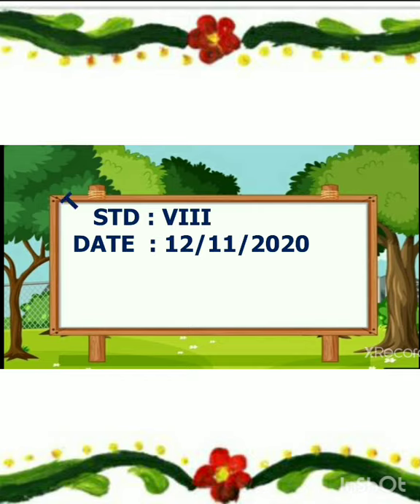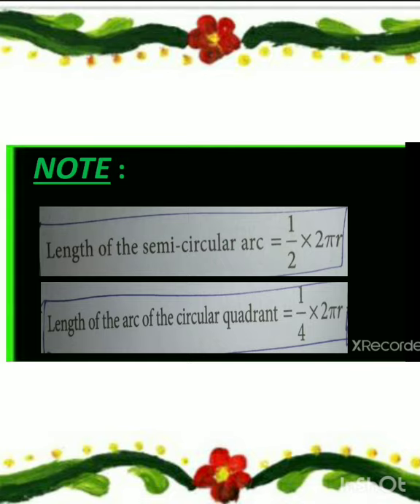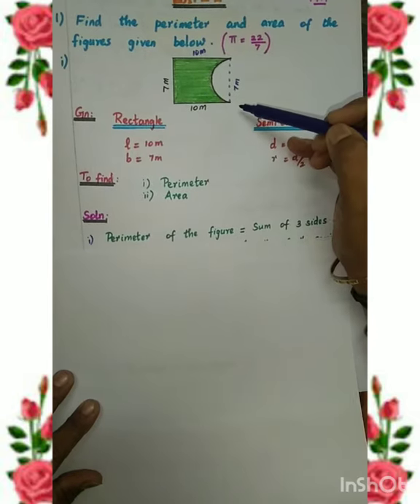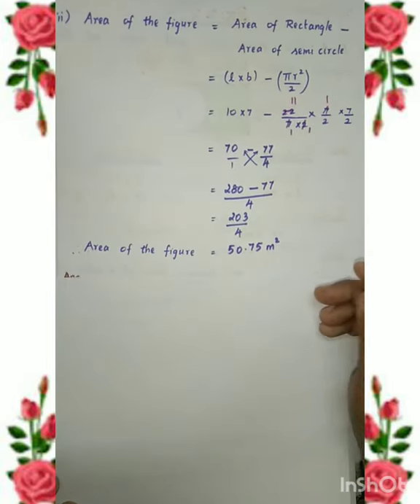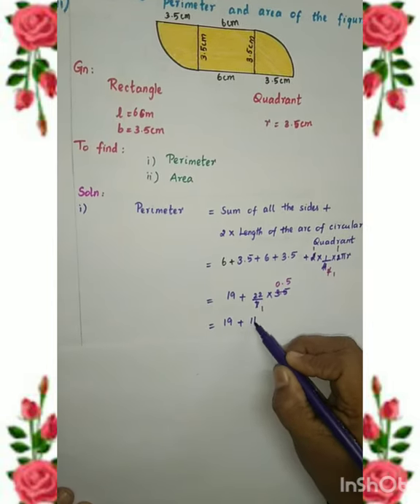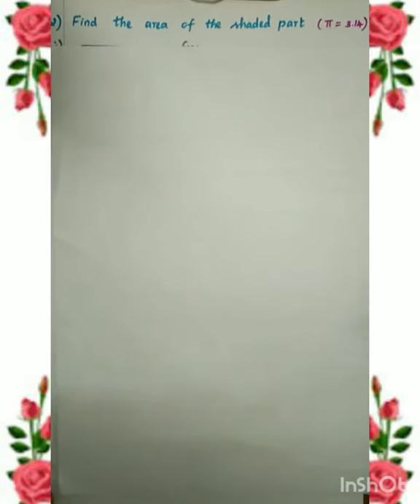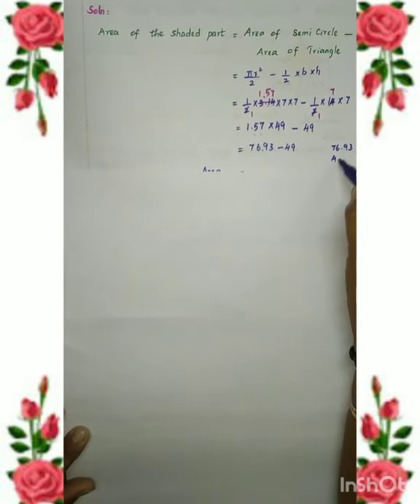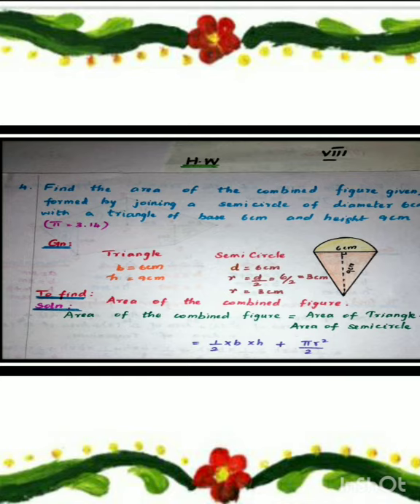STD : VIII -[ UNIT - 2] MEASUREMENTS (EX : 2.2) COMBINED SHAPES ( SUMS : 1,2,3 &4)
COMBINED SHAPES ( SUMS : 1,2,3 &4)